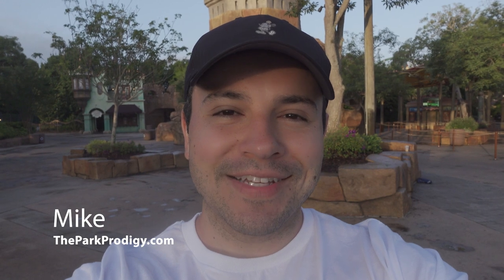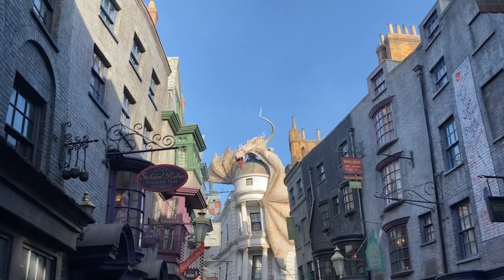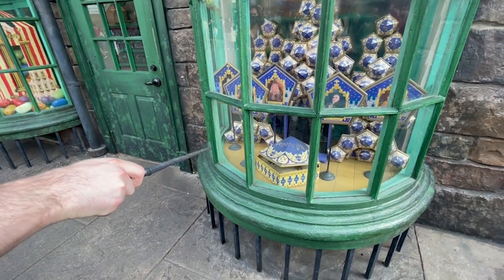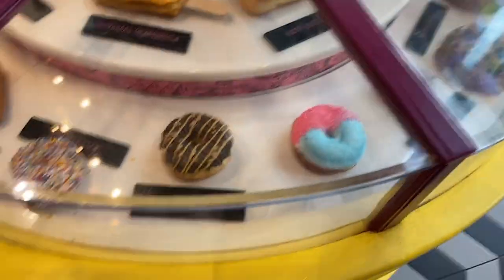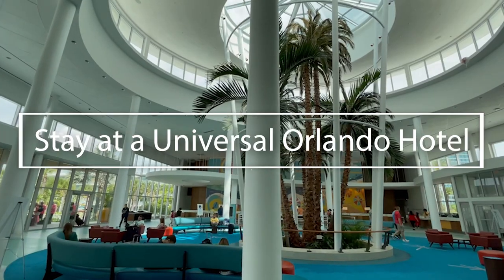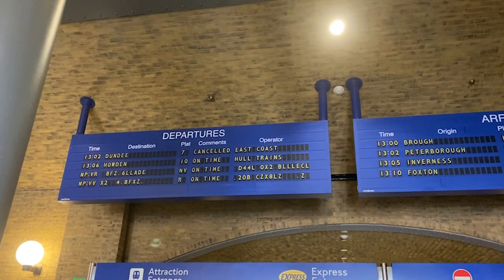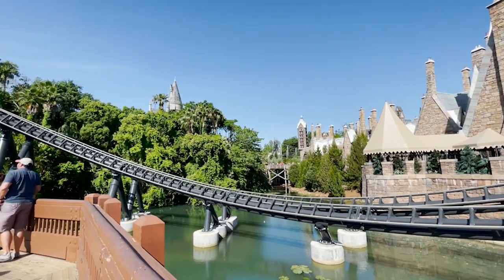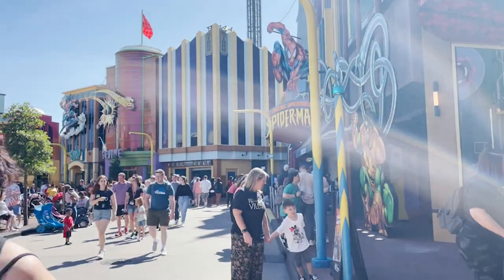13 MUST DO THINGS To Make Your Universal Orlando Trip The Best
In this video we break down the top 13 must do things to do at Universal Orlando in 2023. We created a list of the top 13 best Universal Studios Orlando tips & tricks 2023 that you will want to do on your next trip to Universal Studios vacation. From riding the Universal roller coasters to meeting your favorite characters we are giving you the top things to do at Universal Orlando 2023 to make the most out of your vacation.  If you are visiting Universal Studios Orlando in 2023, this is the video for you! Check the guide and let us know of any Universal Orlando tips & tricks that we missed!

The Park Prodigy YouTube channel includes all of the latest breaking news at Universal Orlando Resort, plus we also love to discuss the latest travel tips & tricks for Universal Studios Orlando 2023! So if you are planning a Universal Orlando trip and are looking for some tips & tricks to help you save time and money, be sure to check out our Universal Orlando trip planning blog on our website!

Timestamps:
00:00 Visit the Wizarding World
01:28 Try Butterbeer
02:01 Harry Potter Wands
03:11 Ride ET
03:45 Explore CityWalk
04:43 Early Park Admission
05:30 Volcano Bay
06:00 Universal Hotel
06:43 Universal Special Events
07:26 Park-to-Park Ticket
08:26 Universal Roller Coasters
09:09 Character Meet & Greets
09:45 Have fun!